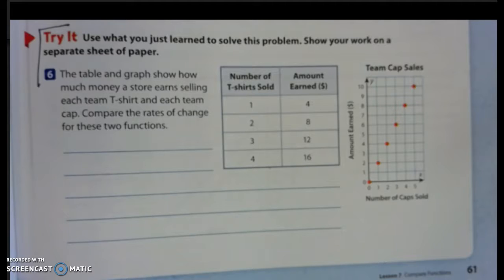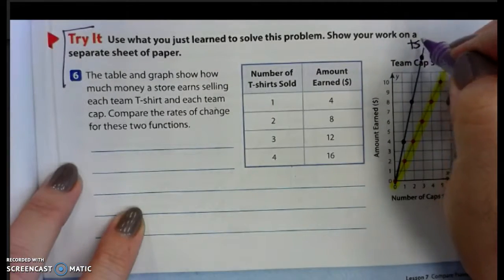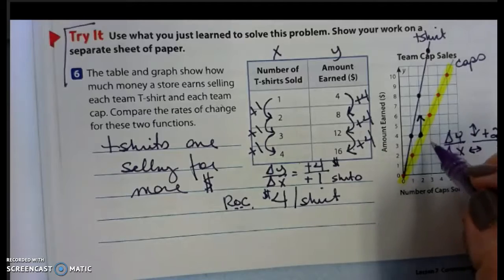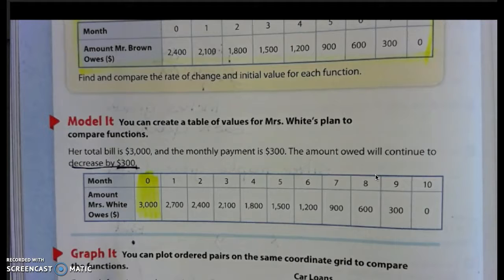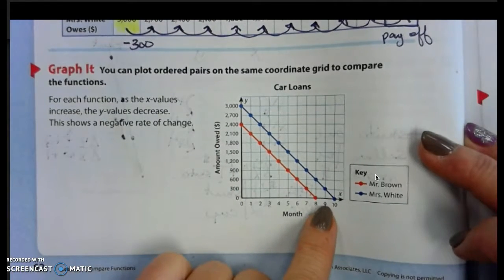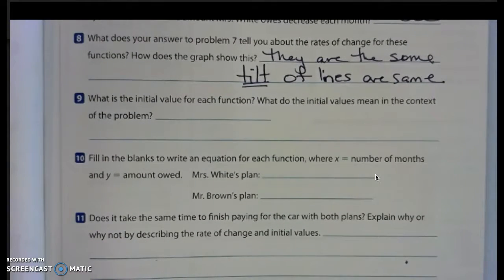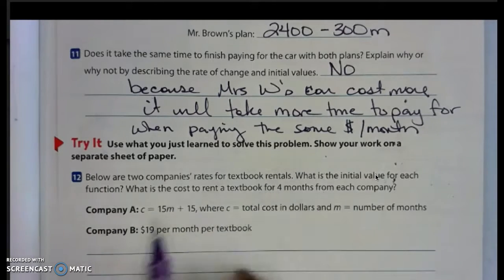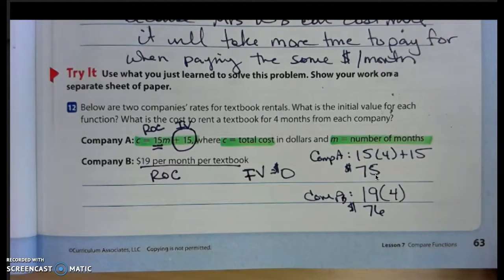U2L2 instruction book p 62-63